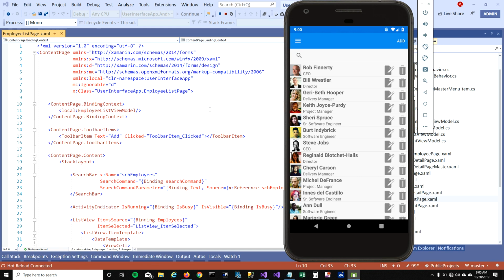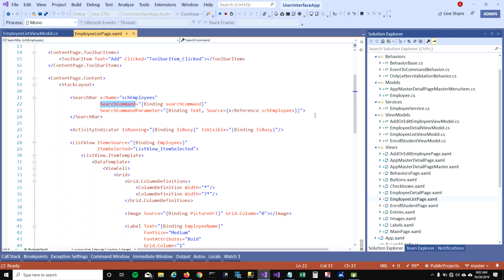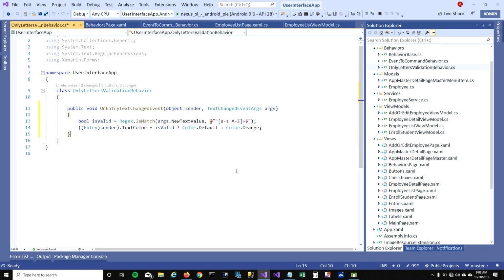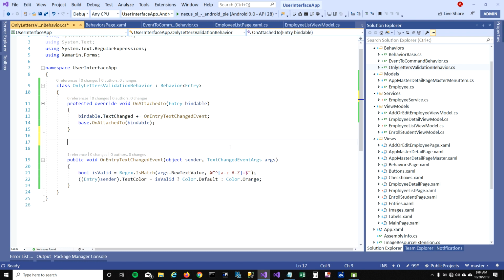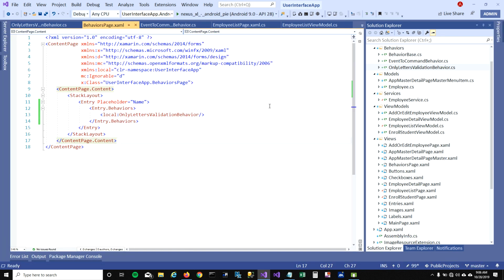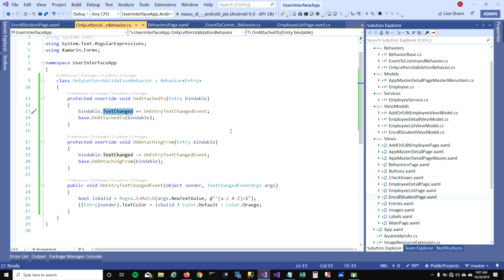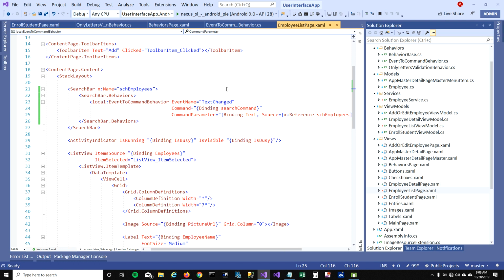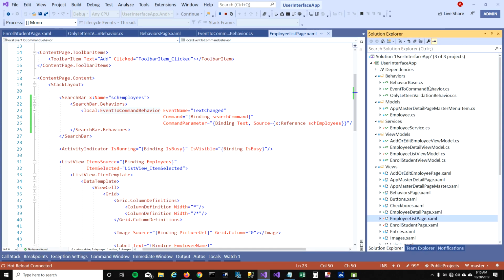Xamarin Forms : SearchBars, Behaviors and EventToCommandBehavior - EP13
Heyo,

Here I am explaining, how you can bind your search bar event to view model command using EventToCommandBehavior.

You can use EventToCommandBehavior for any control whose event you want to bind to a command in your view model.

Let me know in commend sections if you have any questions or if you run into any issues.

Happy Coding!!